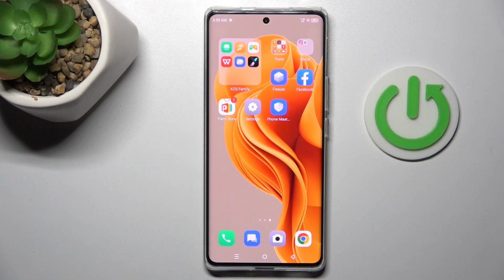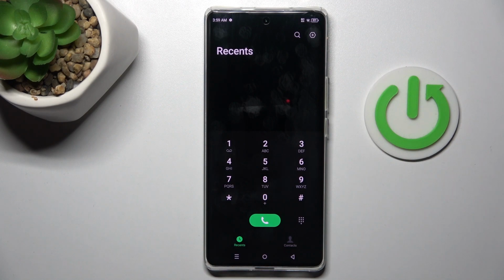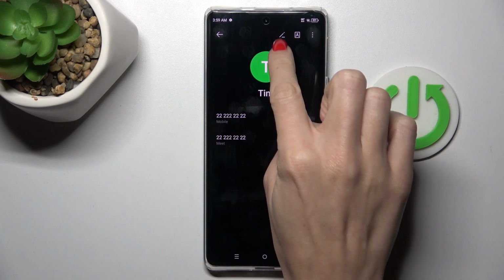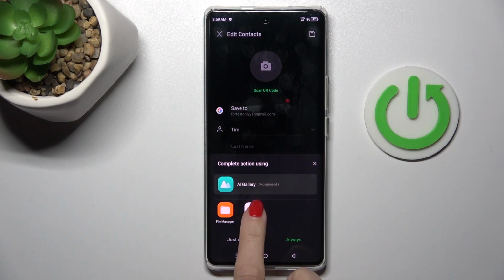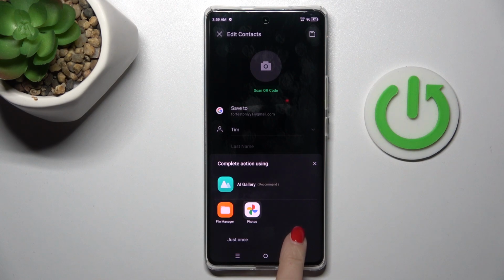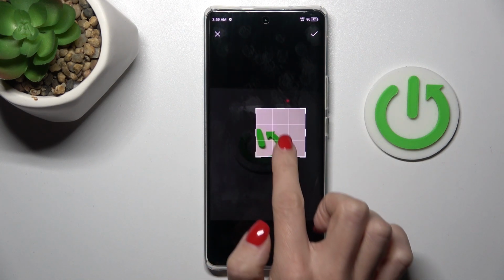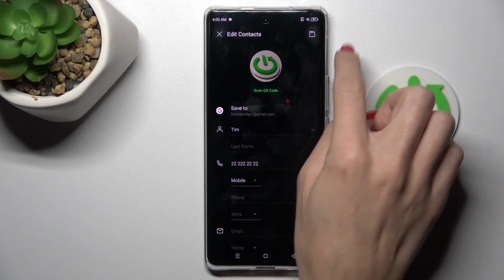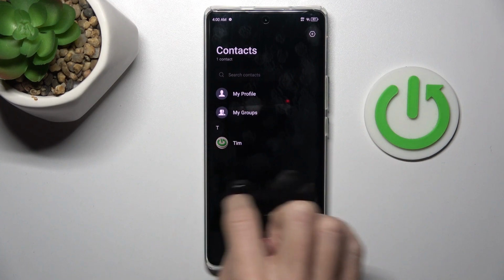How to Add a Custom Image to the Specific Contact on INFINIX Zero 30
Learn how to link custom photos to specific contacts on your INFINIX Zero 30 phone. Easily personalize your phonebook for a unique touch to calls and messages. Watch now for a quick tutorial on contact customization.

How to assign a custom photo to a contact on INFINIX Zero 30? How to link a picture to a contact on INFINIX Zero 30? How to customize contacts' details on INFINIX Zero 30?